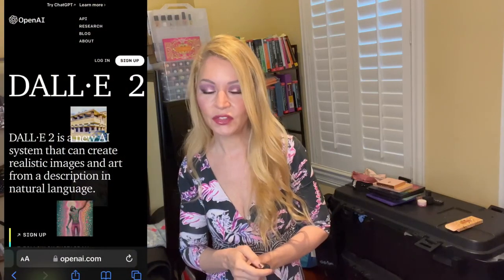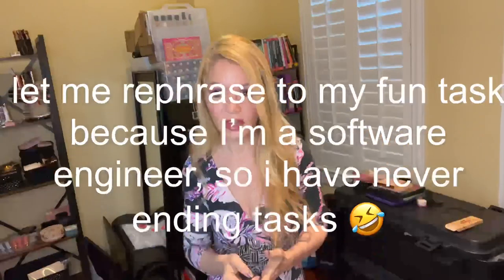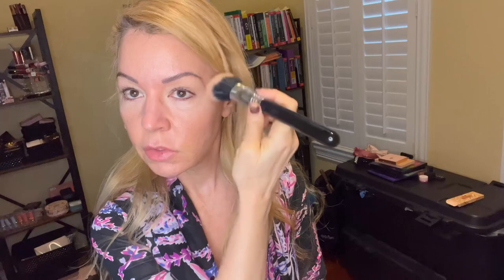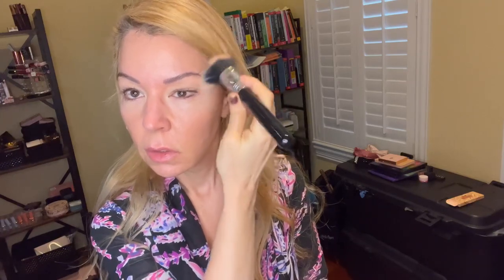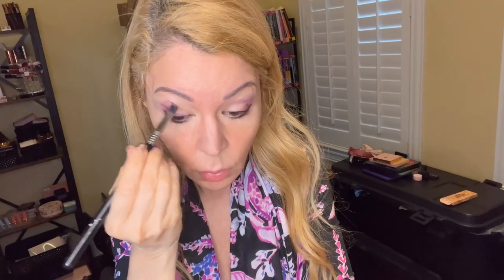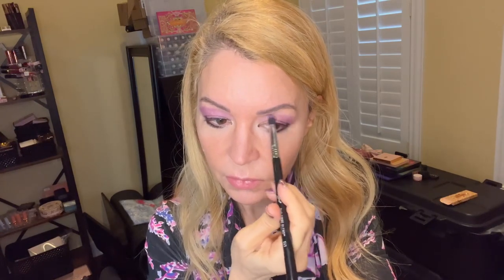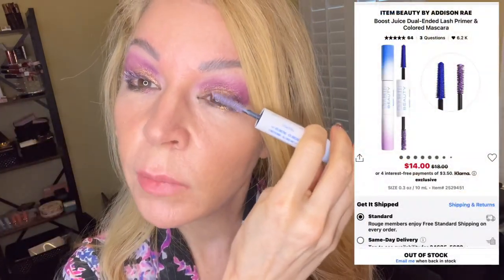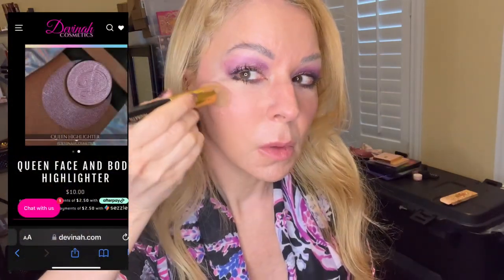Berry Florida Winter makeup with Terra Moons moon reverie & aurum regalia single with ABH Blackberry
Berry Florida Winter makeup with Terra Moons Cosmetics moon reverie and aurum regalia
It's chilly in Florida today so I paired berry Indie eye shadows with a Lilly Pulitzer navy/ berry floral print dress. I also used ABH blackberry lipstick and liner with Terra Moon's eclipse lip gloss.  Mascara: Thrive Cosmetics on top of Item beauty duo primer. I research ingredients in the products I use especially in primers and foundations

I have really been enjoying the Merit great skin glow serum and Hourglass Ambient Soft Glow Foundation shade 3 and SAIE light bronzer. I'm a software engineer sharing makeup tips with my friends, so I don't have any sales links here :-)

Also, if you're a YouTube makeup blogger that stumbled across my channel, please post a link to your favorite video that you have shared with the makeup community in the comments so I can subscribe and learn!